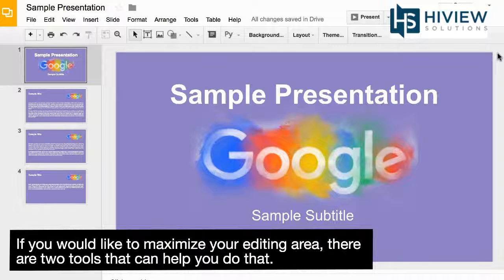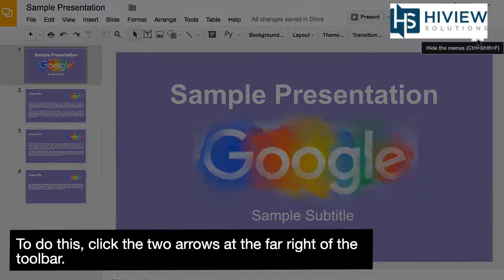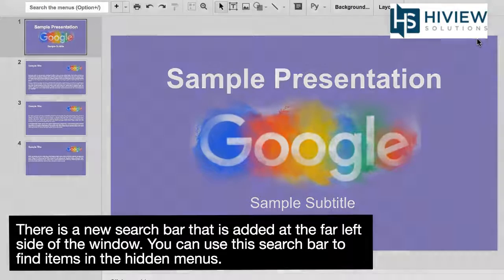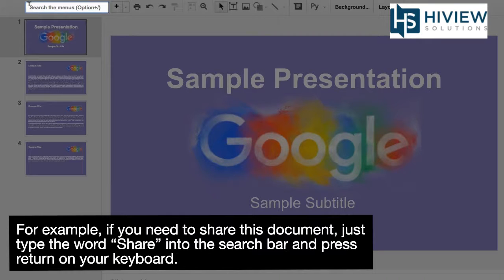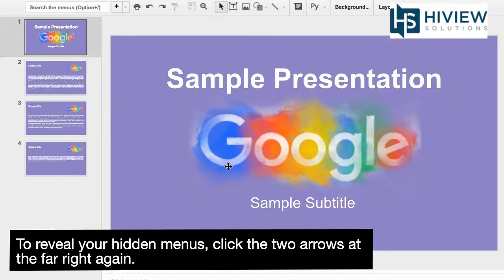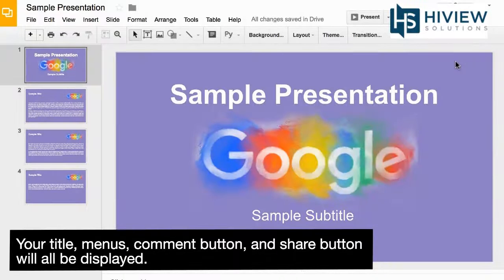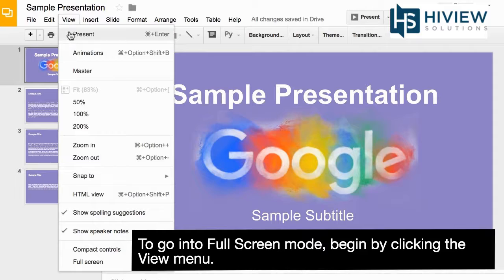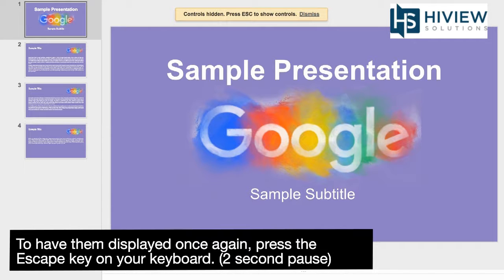How to increase editing area in Slides